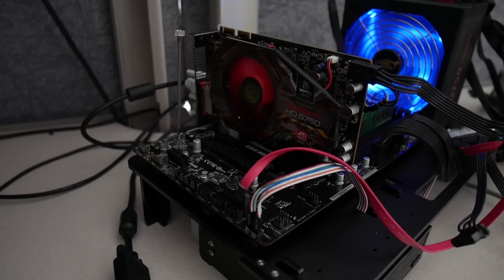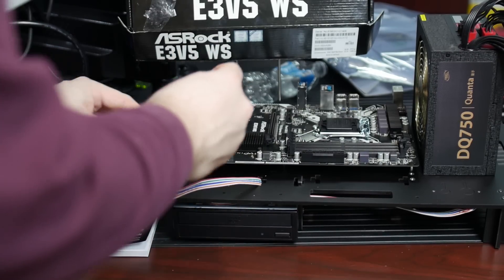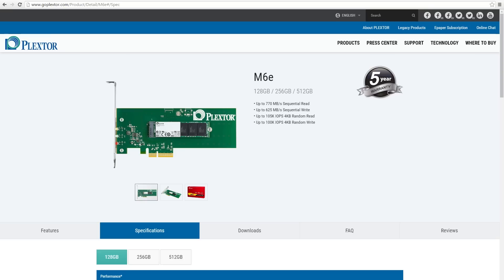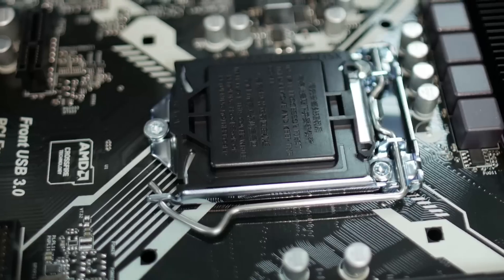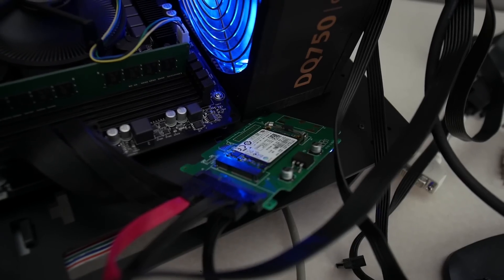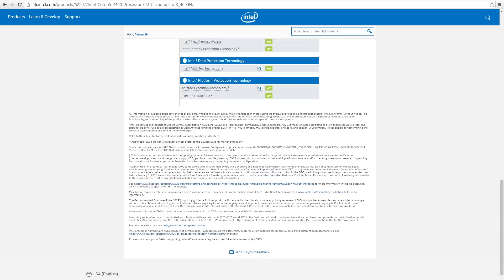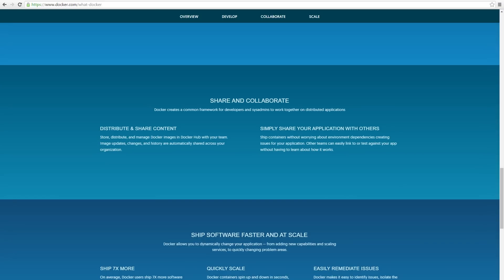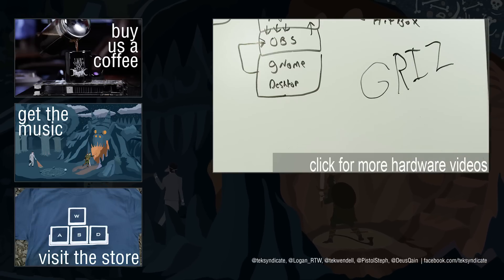No R-G-BS here: Our ASRock E3V5 Skylake Xeon Build & Test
This system was for friend of the channel Grizzle, who is a developer and has a USB DAC. The RGB bling of this generation was a real turnoff and, with hardware re-use in mind for the future, we decided to opt for the Intel C232 Platform which gives us access to Xeon CPUs and ECC memory. The ASRock E3V5 was a perfect motherboard vehicle for delivering exactly what we were looking for at a great price point.

Please be sure to check out the full article on teksyndicate